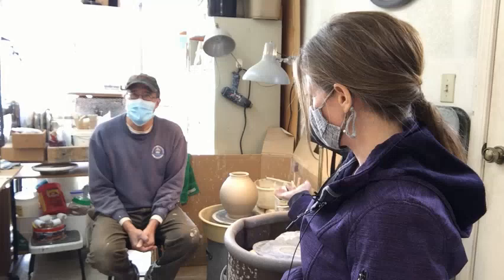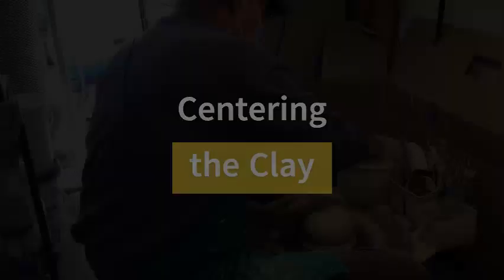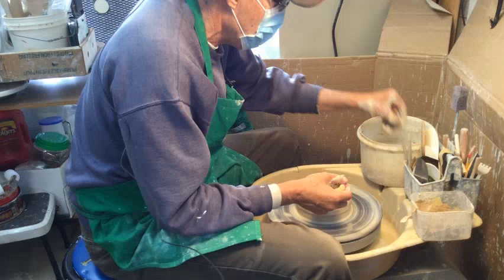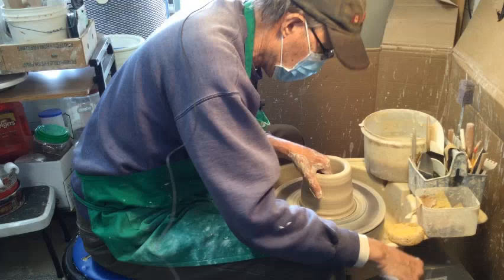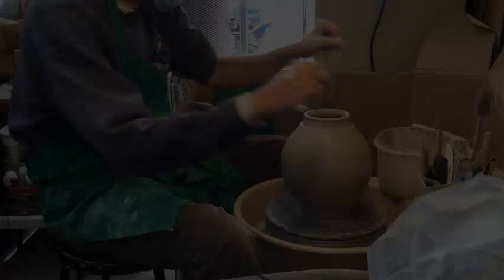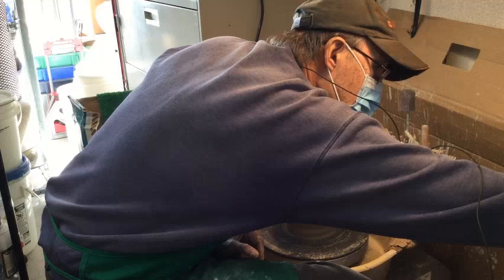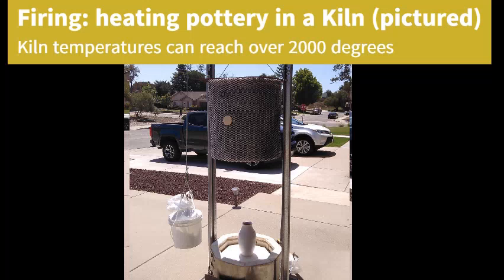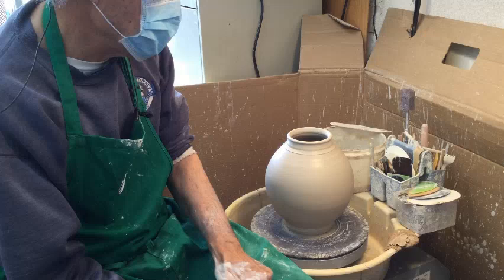Scott Shaffer, Potter - Orcutt Artist Series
Orcutt Artists Series